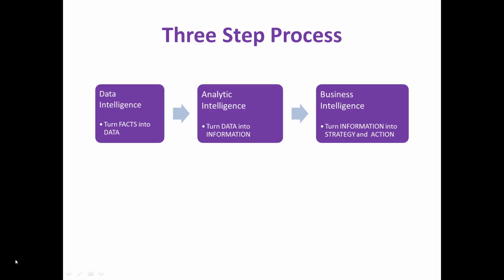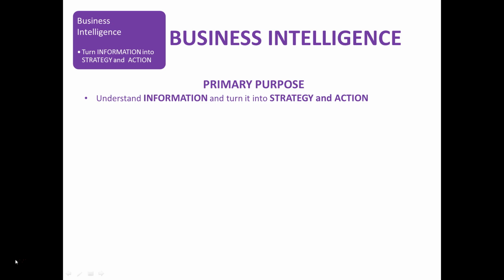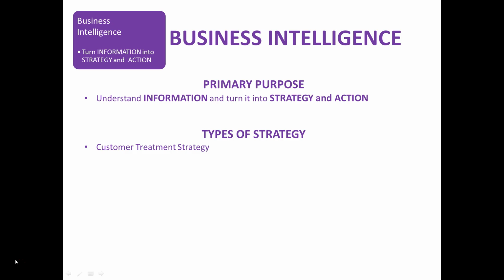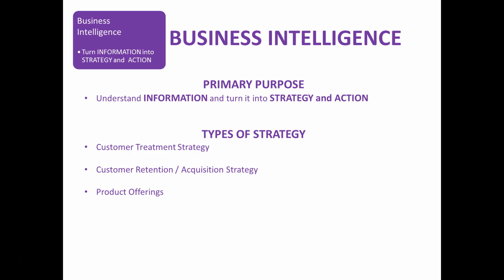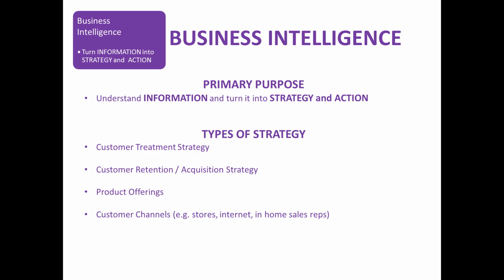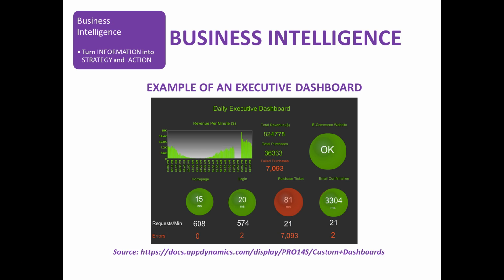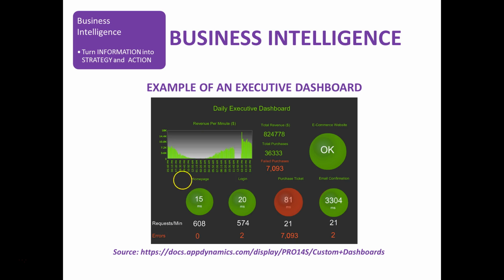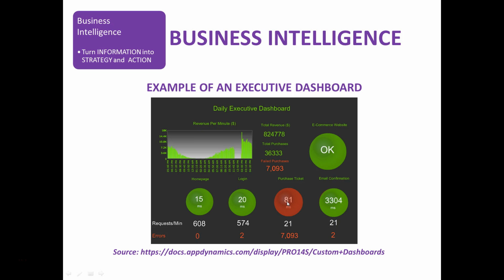UNIT 01: Org Intel 04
Organizational Intelligence: STEP 03 - Business Intelligence (BI)